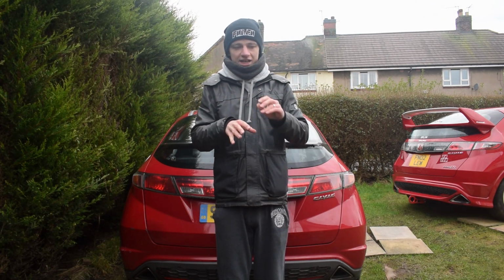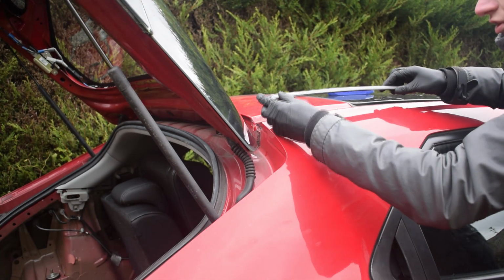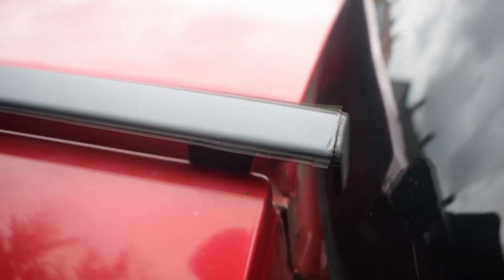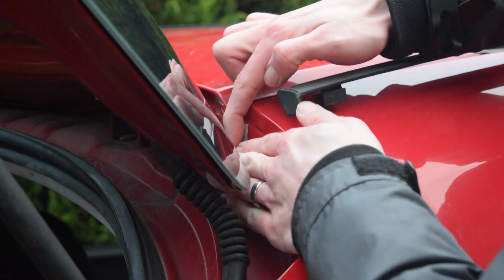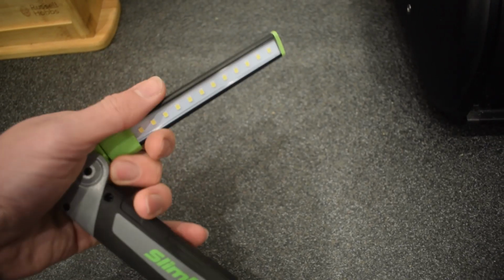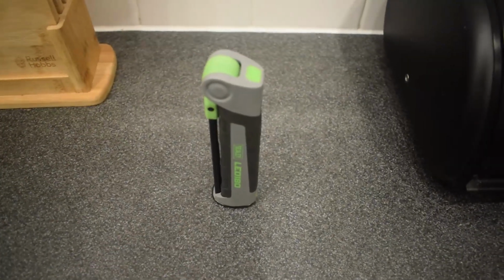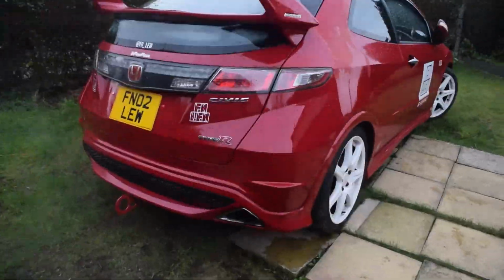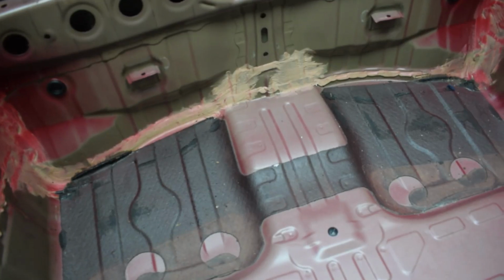Trying to Fix The Boot Leak in an 8th Gen Honda Civic Pt 2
Oh that feeling when you go out to your car in a morning and the windows are crystal clear. Find out how we got the diesel to that stage. Enjoy...

Sealey Work Light